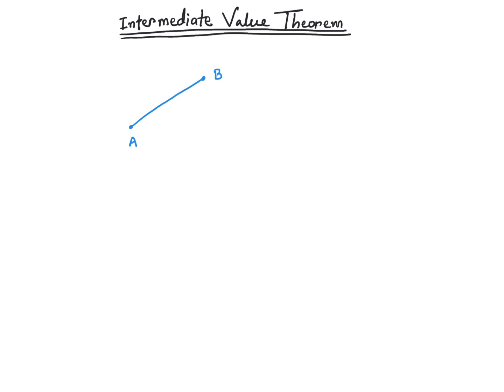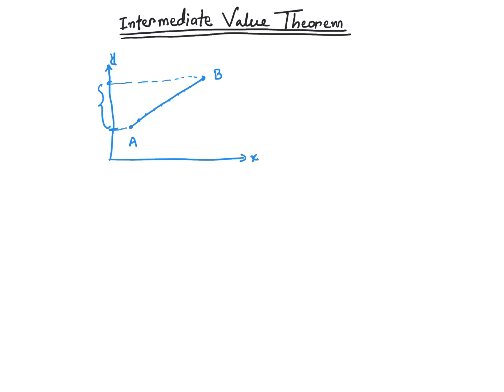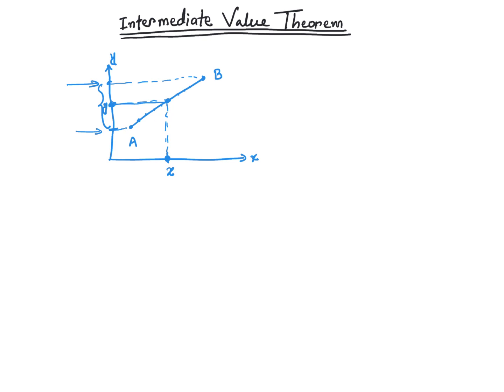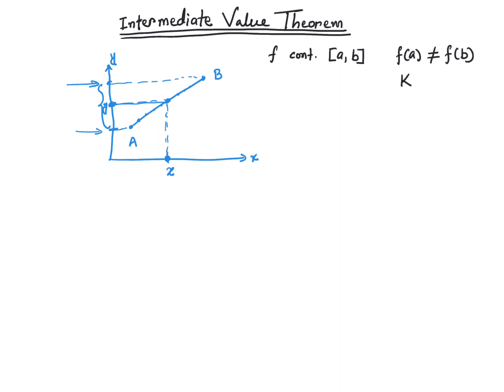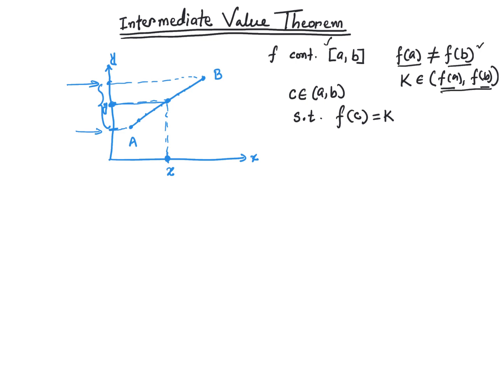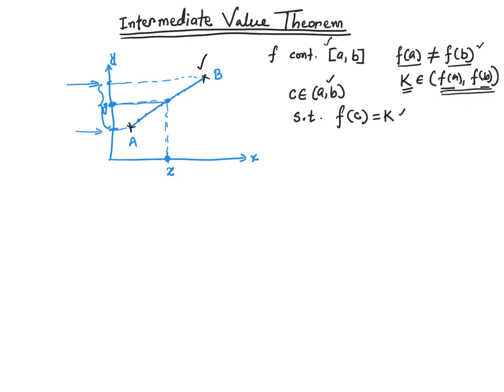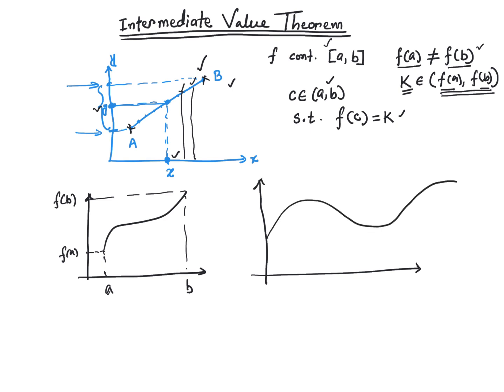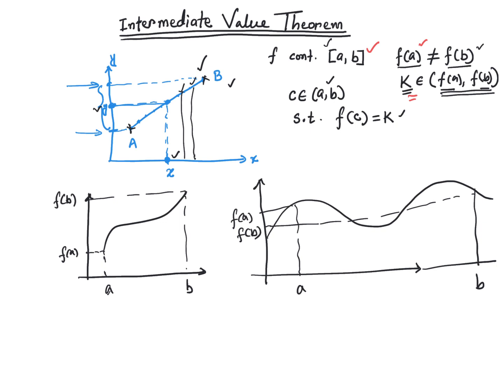Intermediate value theorem 1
Intermediate value theorem explained.